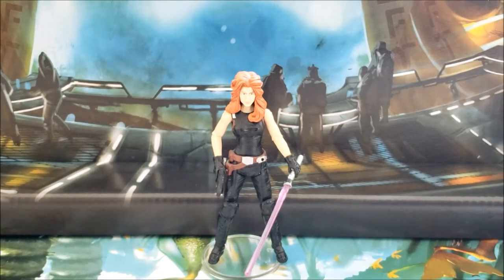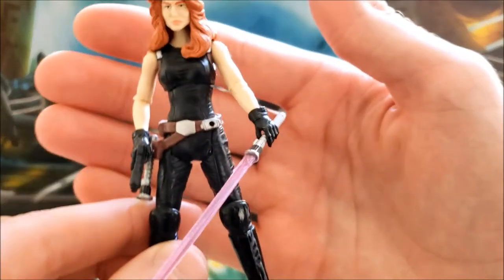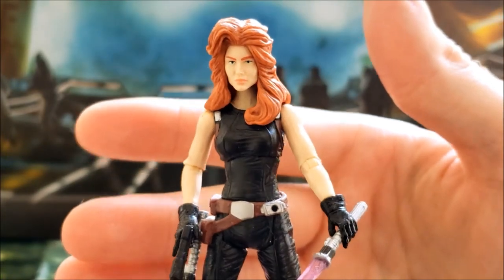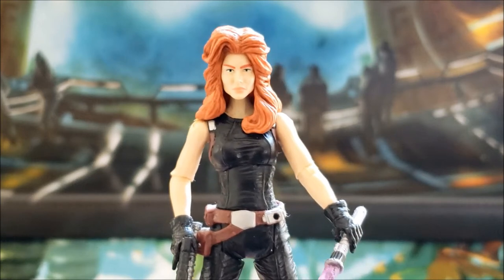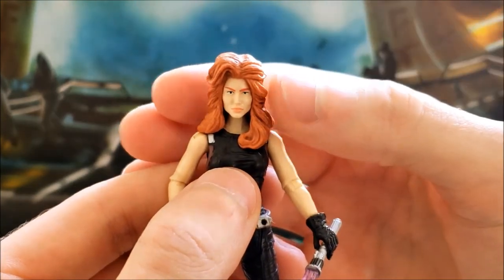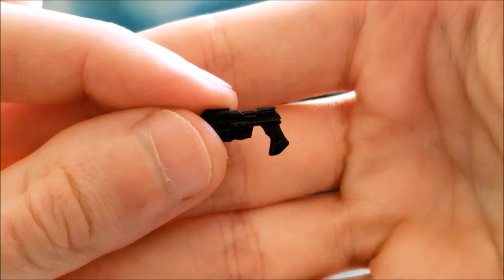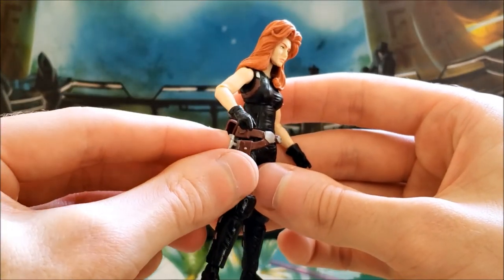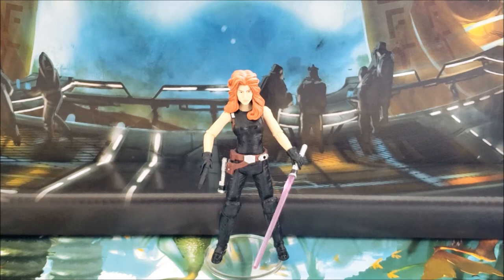Star Wars The Black Series 3.75 Inch Mara Jade #14 Review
Originally was scheduled to be released in TVC in 2013, but since the line was canceled, she was moved to the new Black Series 3.75 inch line at the time.